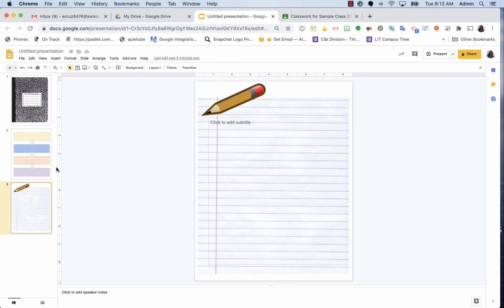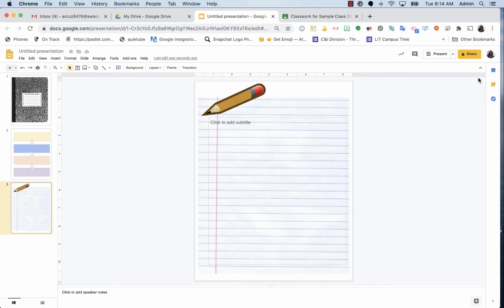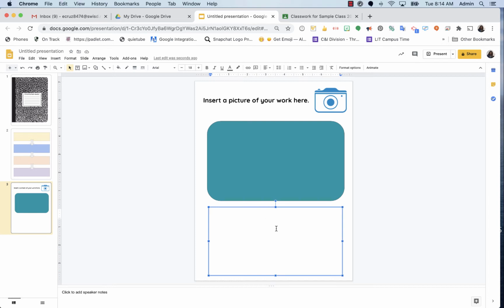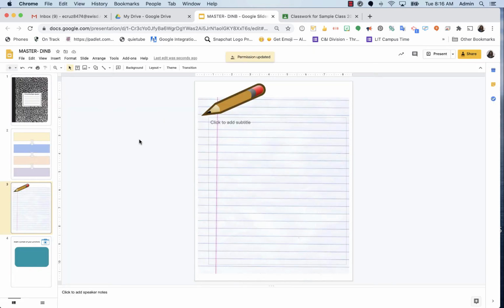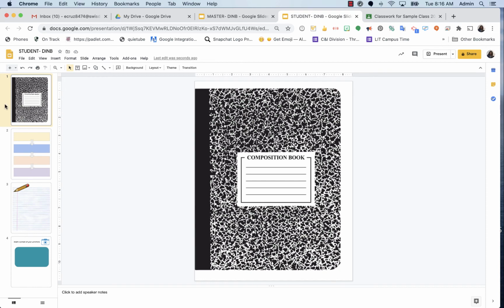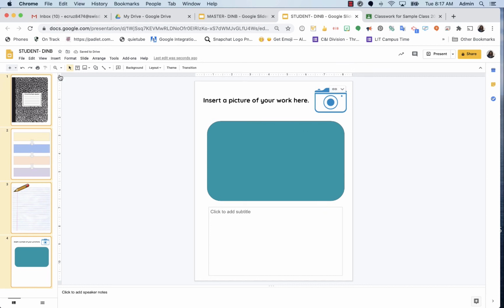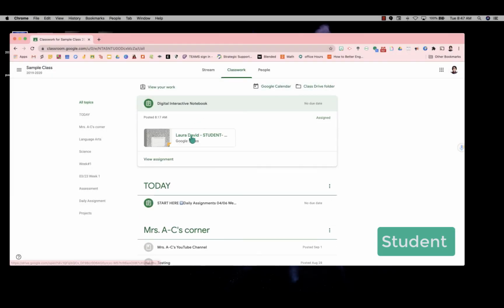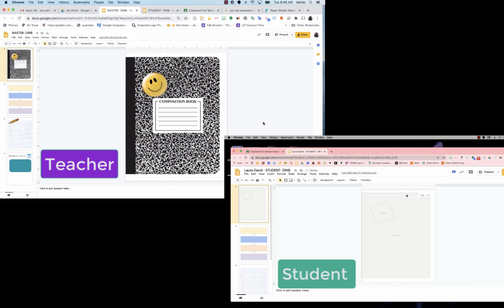Setting Up & Posting Digital Interactive Notebooks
Naming & share settings @1:50
Making a student copy @2:19
Posting to Google Classroom @3:23
Student view & updating @4:03